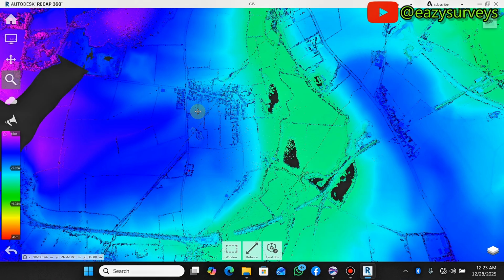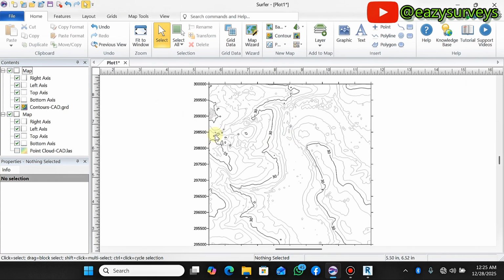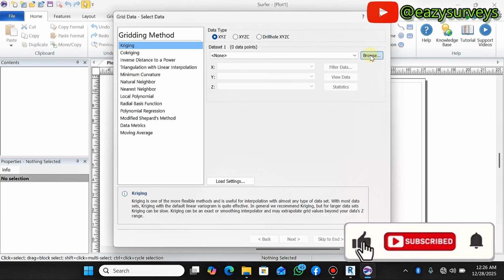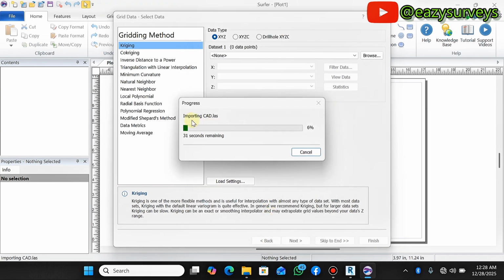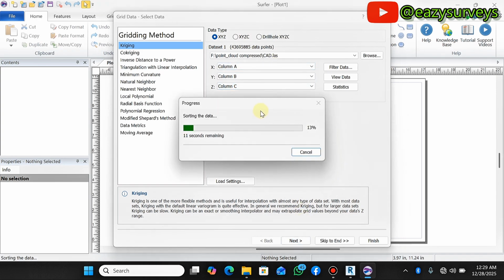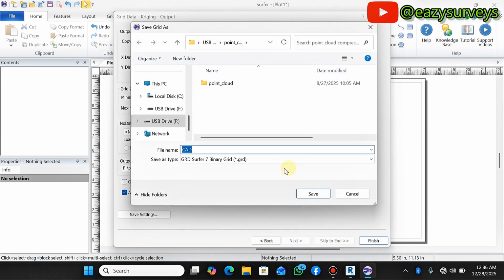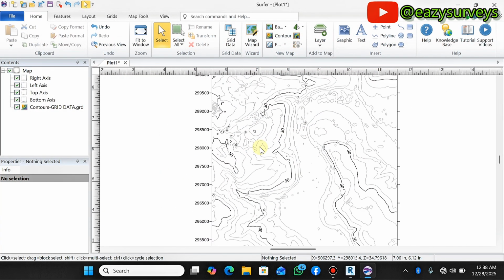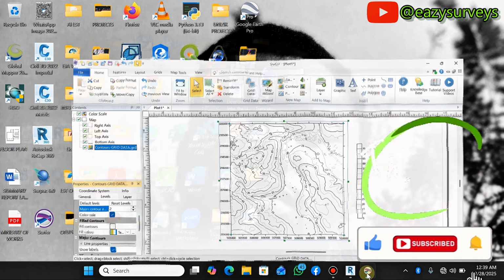LiDAR Point Cloud || Ceeate Surface Unlock Surfer Hidden features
To create contours from a point cloud can be tricky if not properly guided as a beginner, you typically need to filter for ground points, build a 3D model (like a TIN) then use a software tool to interpolate elevation data and generate contour lines at specified intervals, using specialize softwares.
This video shows how to extract topographic contours from a 3D point cloud using Golden Software Surfer.

Happy Learning 🌍